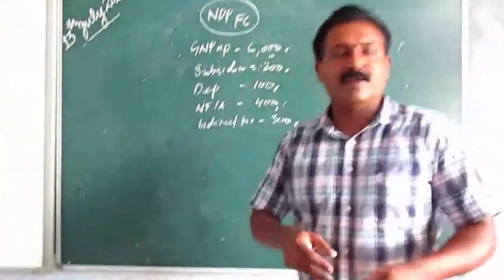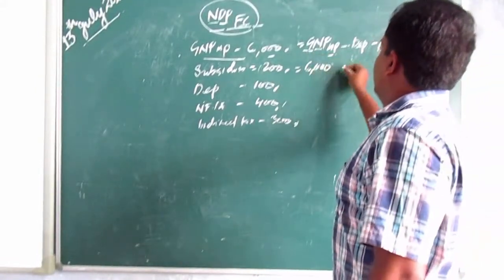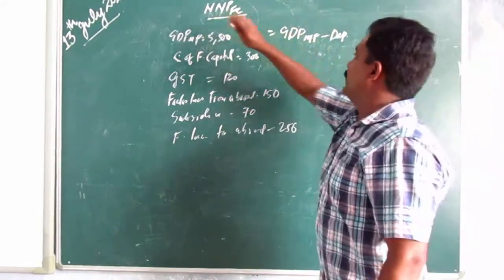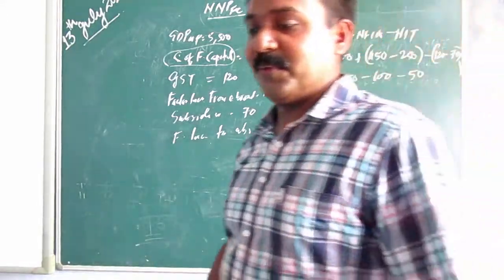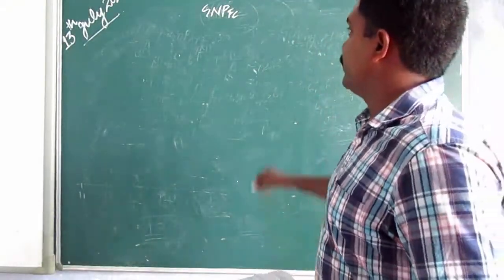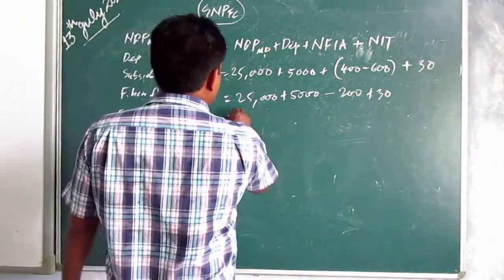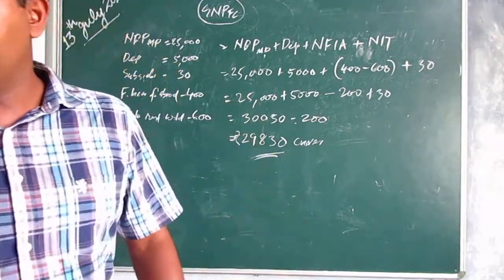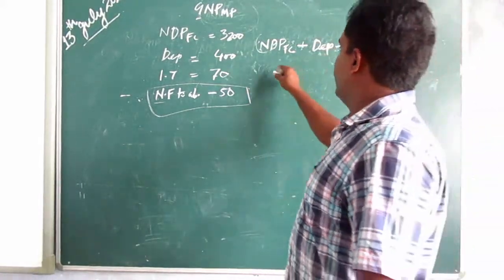National Income and related aggregates Exercise L 1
4 Numericals solved to make you understand about National income and related aggregates. More will be followed the next day.